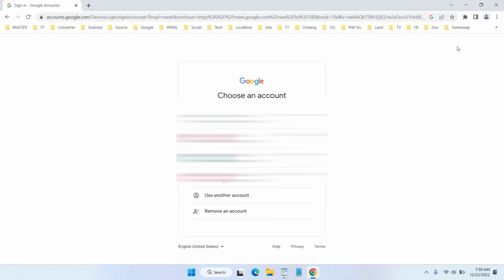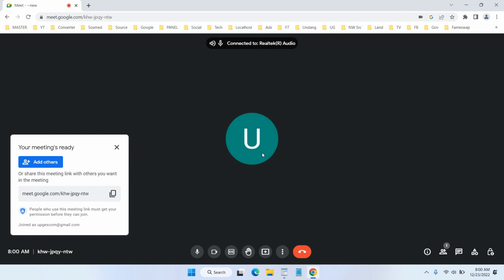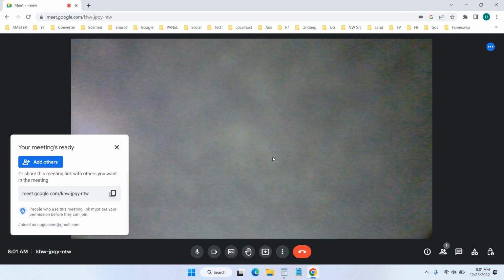How to Create Meeting with Google Meet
Tutorial how to create meeting with Google Meet. Google Meet is an application used to conduct meetings virtually, with Google Meet you will be able to have conversations, conferences, to meetings with colleagues.